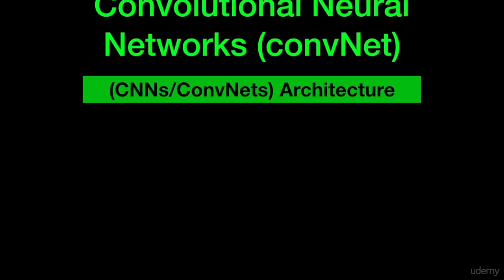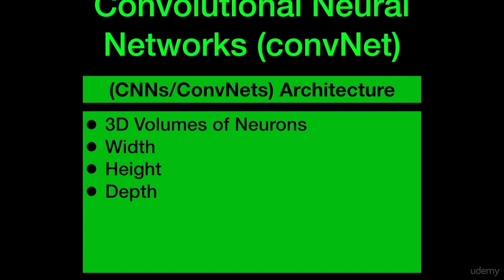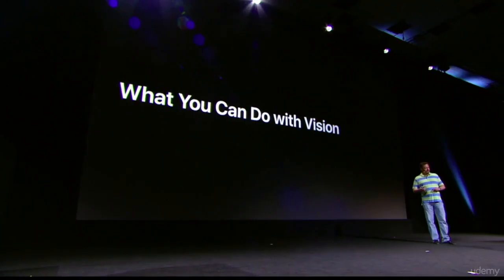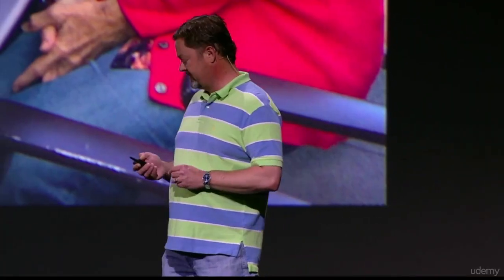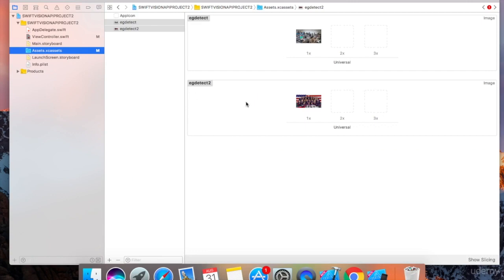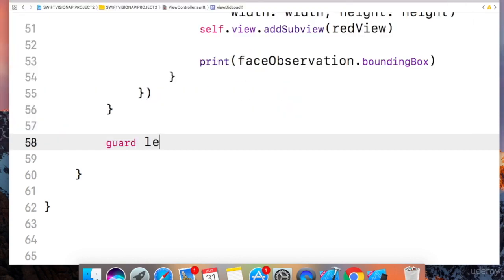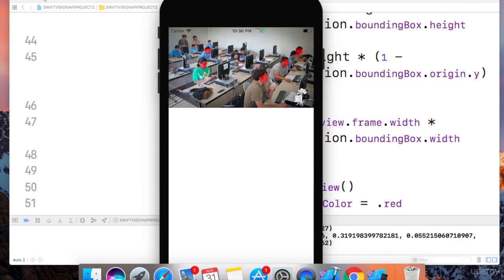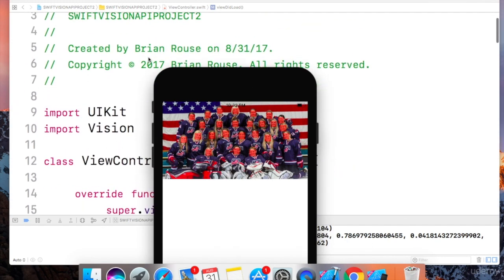Neural Networks for Swift Developers 6 of 9 | Convolusional Networks